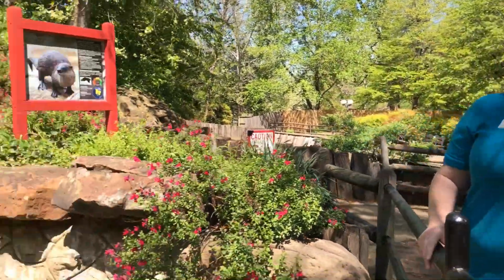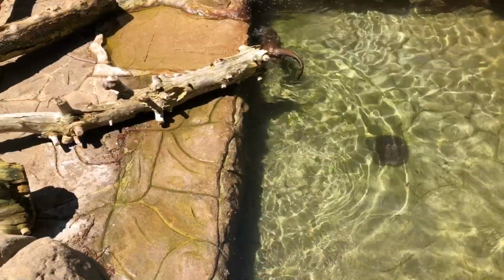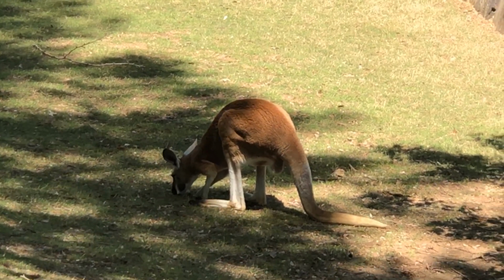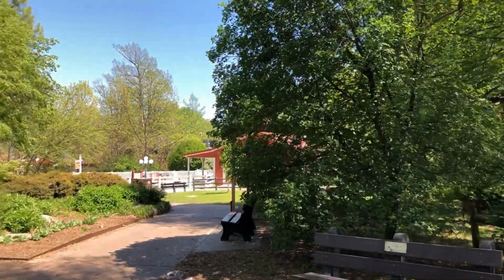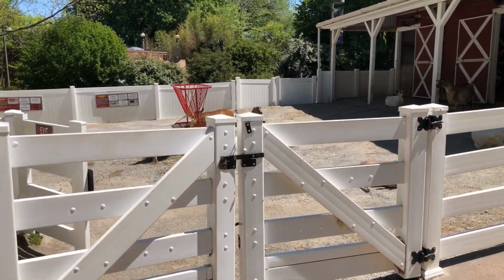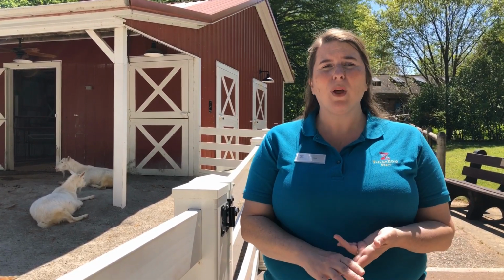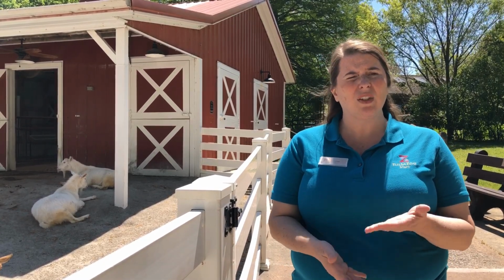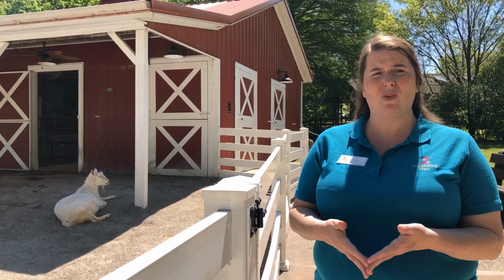Tour Tuesday: Children's Zoo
Learn about ways you can help the Earth as we visit otters, kangaroos and goats.